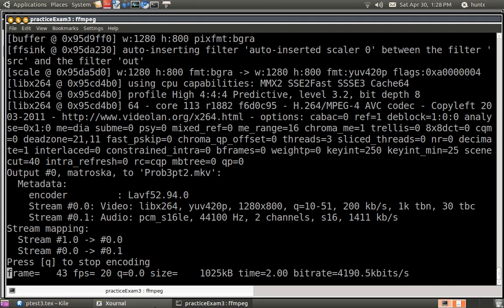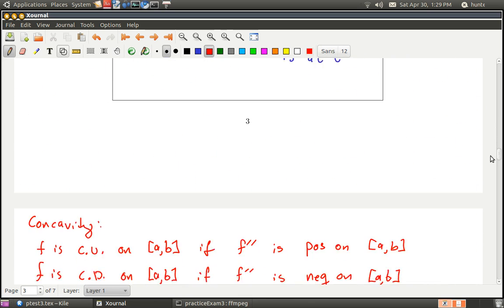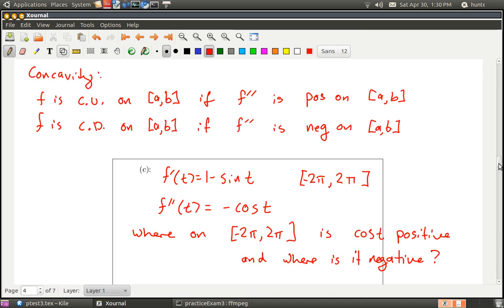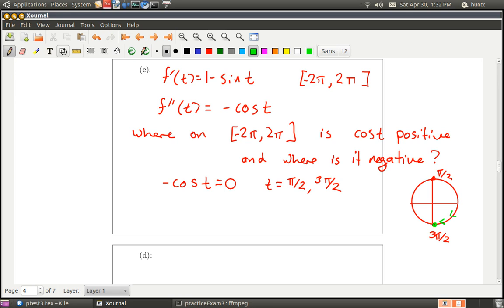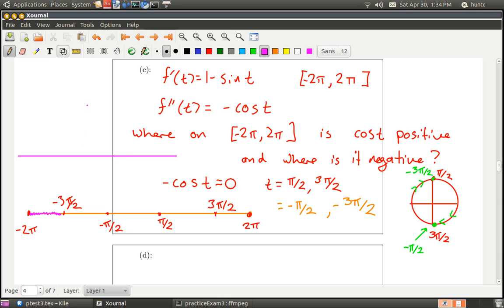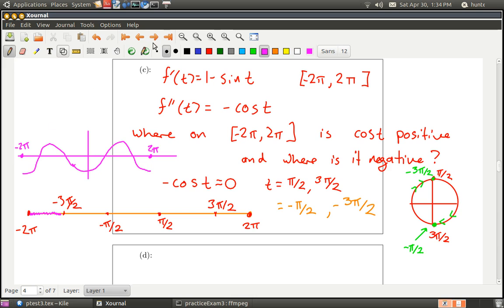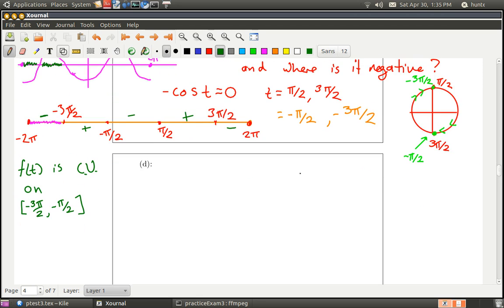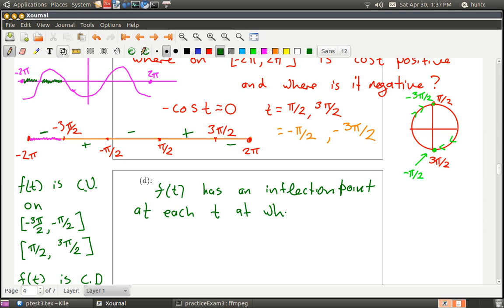Intervals of increase and decrease 3